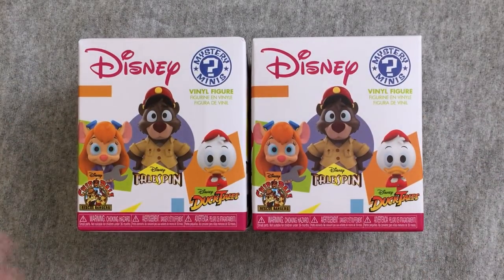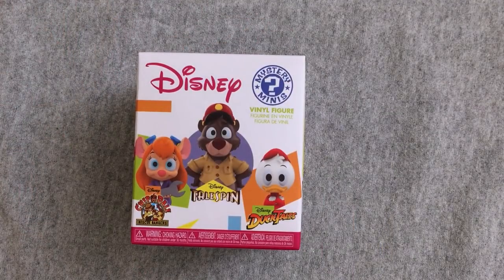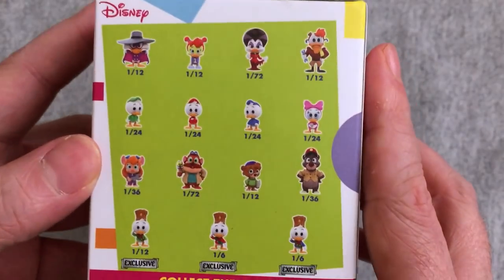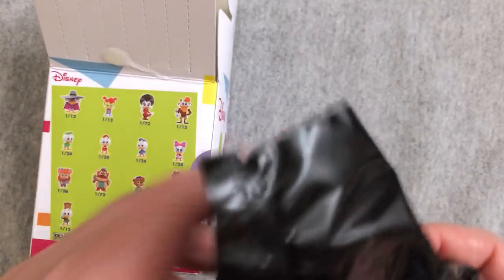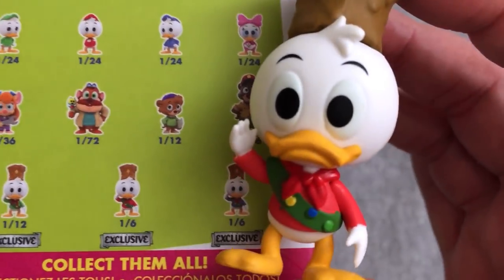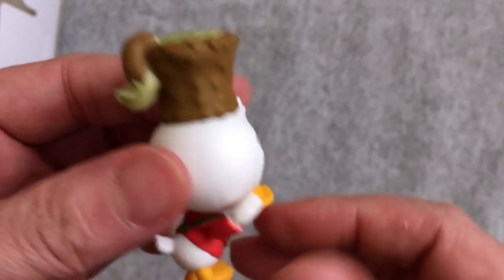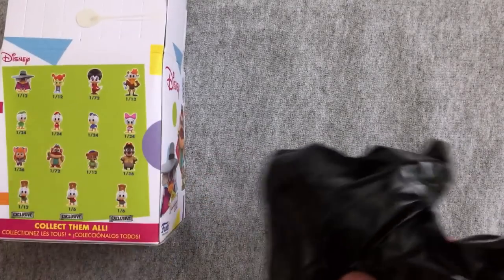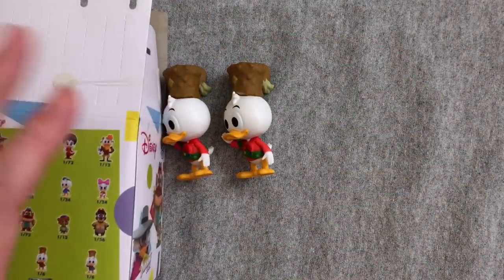MYSTERY TOYS! Episode #80 - Unboxing Disney Afternoon Funko Mystery Minis GameStop Exclusives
On Episode #80 of Mystery Toys, we do an Unboxing of 2 Funko Disney Afternoon Mystery Minis and have fun doing it!! These are GameStop exclusives! What will I get? You’ll have to watch and find out!

What did you think? Do you have these? Are you still looking? Which one was your favorite?

HELP MY CHANNEL GROW!

MORE ABOUT ME!

WRITE ME!
The Eric Butts
1588 Leestown Road STE 130-155